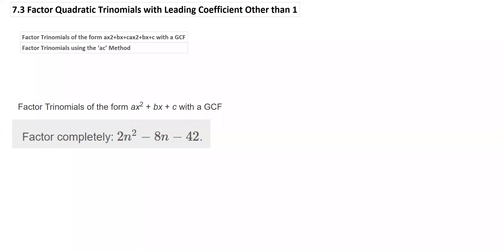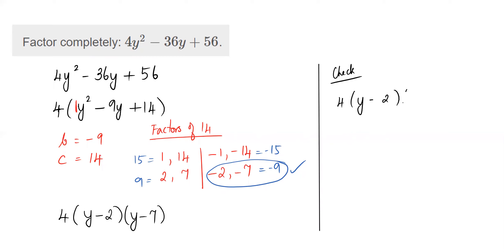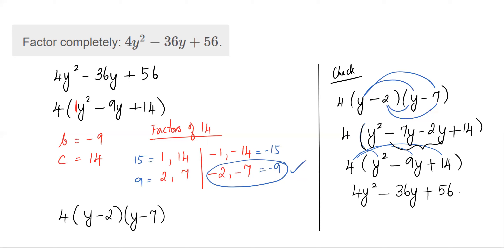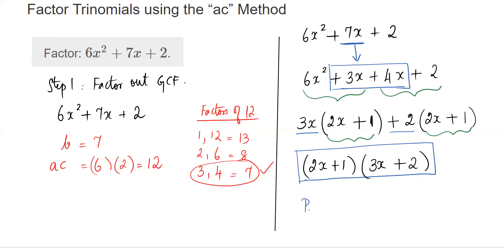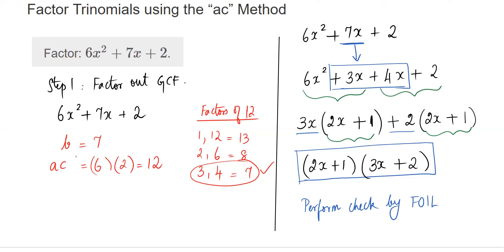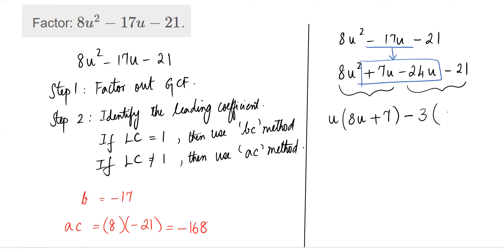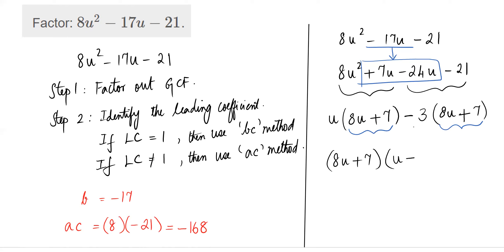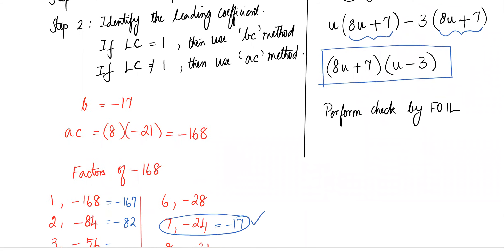Math62 Lecture Overview 7.3